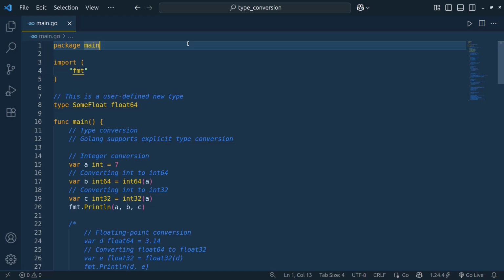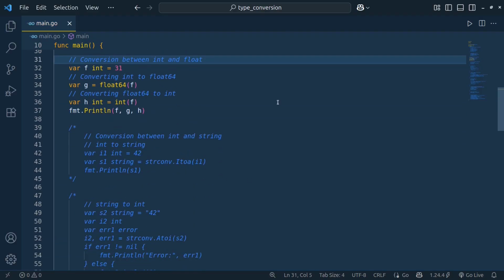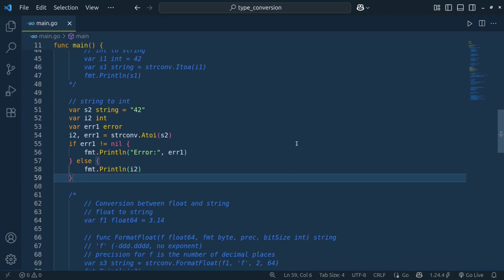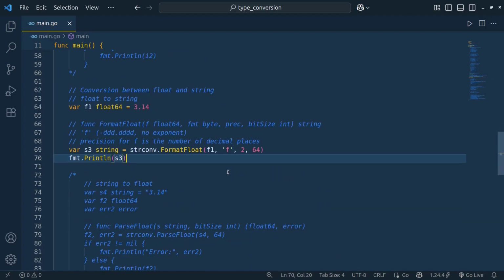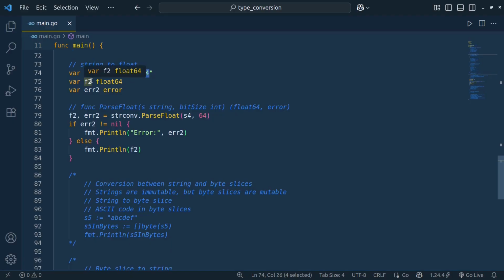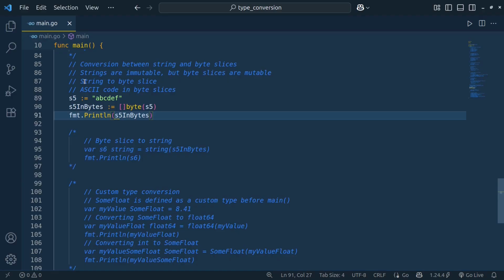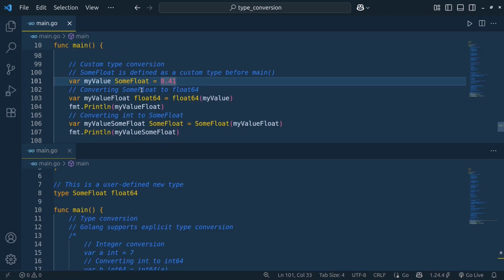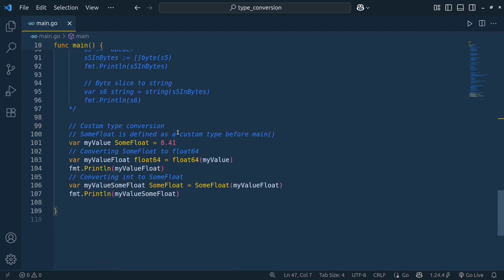Type conversion - Go programming language tutorial (24)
Go language supports explicit type conversion. Here are some of the supported conversions.

Convert an integer to int64 or int32 type.
Convert a float64 number to float32, and vice versa.
Convert between an integer and a float number.
Convert between an integer and a string using Itoa and Atoi functions.
Convert between a float number and a string using FormatFloat and ParseFloat functions.
Convert between a string and a byte slice.
Convert between a custom type and a built-in type.